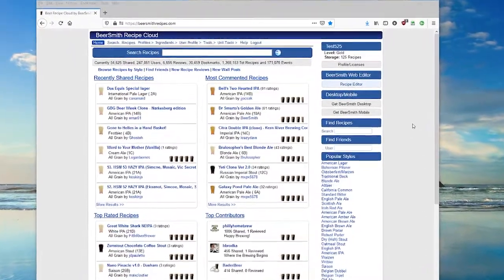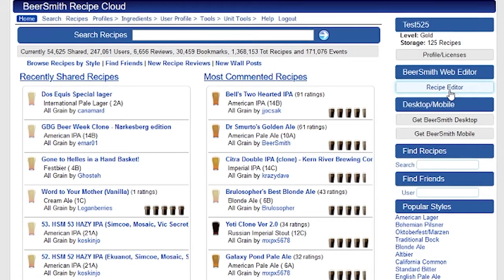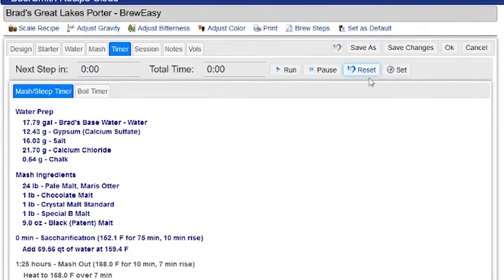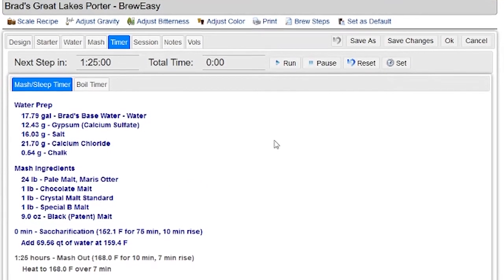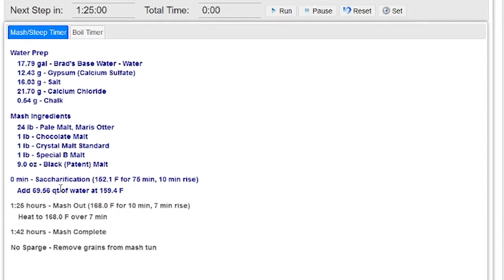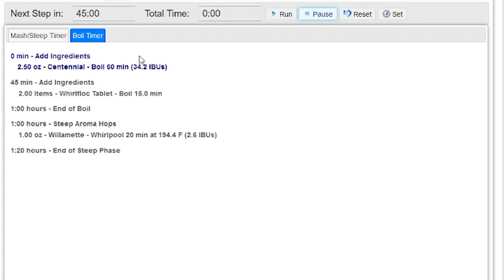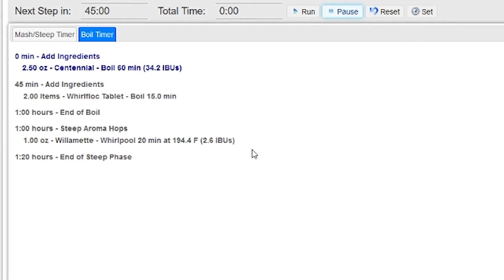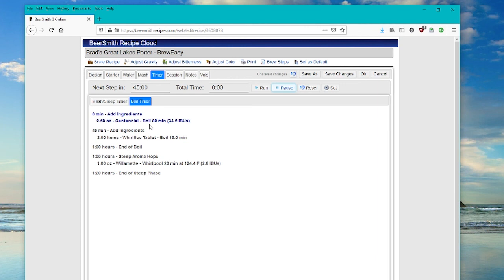The Brewday Timer Tab in BeerSmith Web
How to use the Brewday timer tab in BeerSmith Web to time your mash, steep or boil phases when brewing beer.